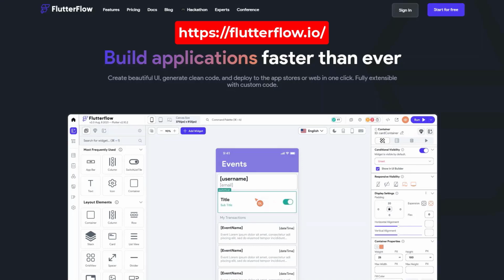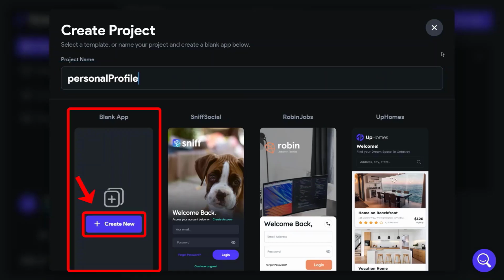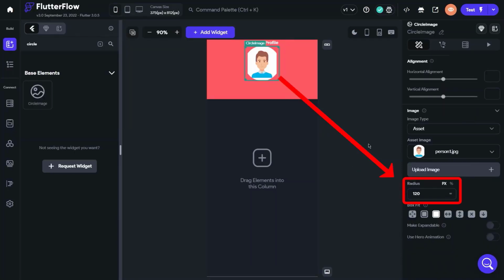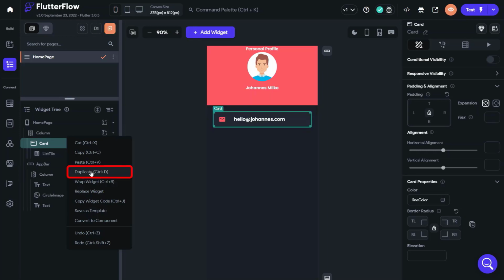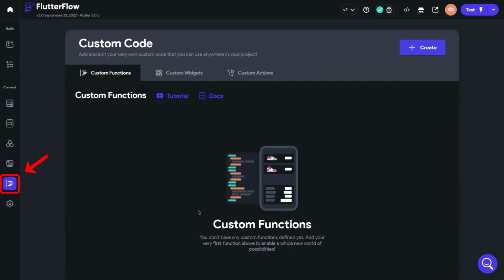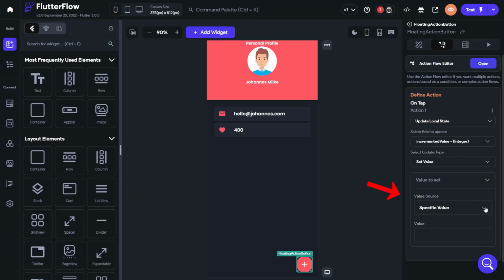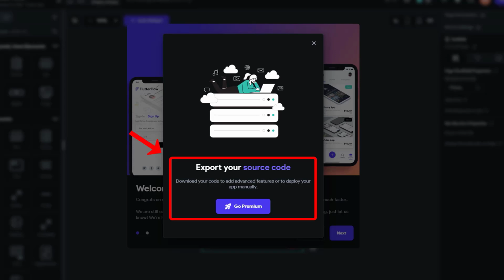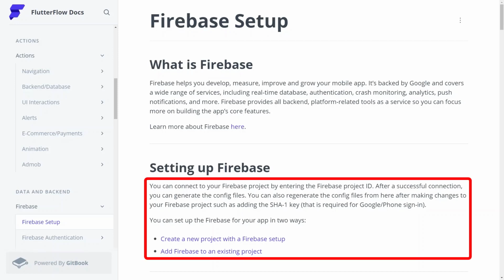FlutterFlow - Build Apps using Low-Code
FlutterFlow is a powerful platform for Flutter developers to design and create Flutter apps with less code.With this platform we dont need to write that much code or even no code to design our Flutter apps.